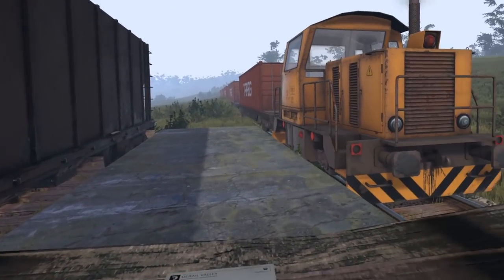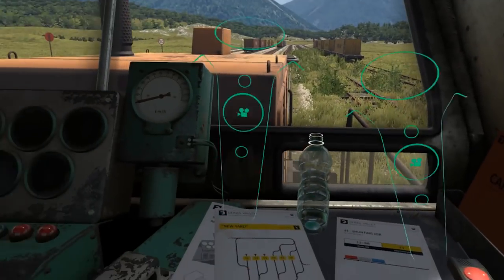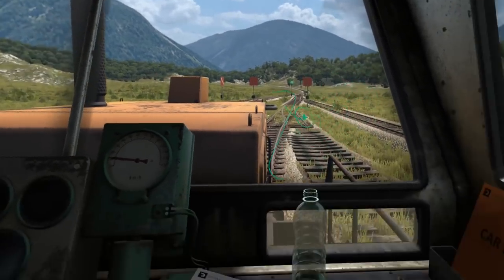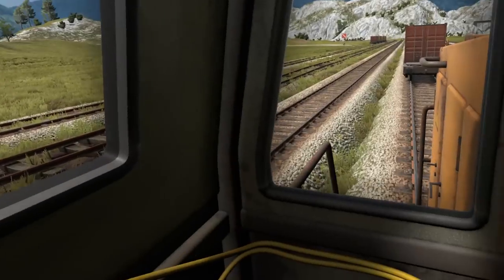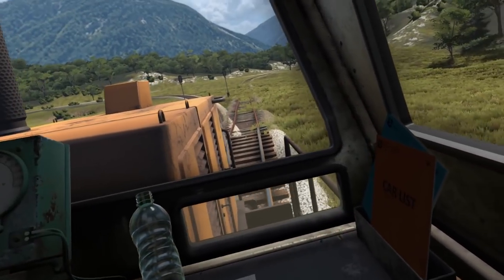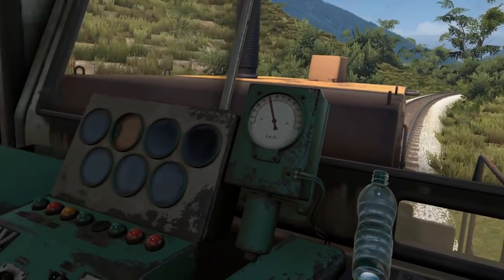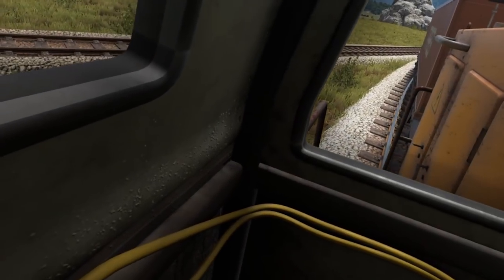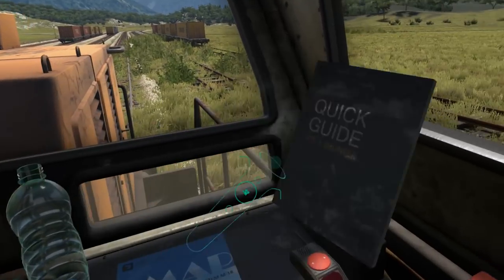Derail Valley [Demo] - Let's Play / Gameplay / VR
Grab the VR headset and get transported into the virtual reality game Derail Valley Demo.

GAME DETAILS:

Derail Valley is a VR train simulation. Drive a train with your own hands, pick assignments and build your career in a vast railway network. Always remember to check your brake pressure - you don't want to derail off a cliff, do you?

Derail Valley is a train simulation made for VR. Pick assignments, drive trains and build your career in a vast railway network. Occasionally you might find yourself grabbing the controls in panic - the thought of running off the rails will run through your mind, and in all likeliness that's exactly what will happen. Don't worry though, the view from the cliff will be astonishing.

While still early in development by a three-people team, Derail Valley brings many advancements to both VR and train simulation games:

Unmatched immersion level:
Push levers and press buttons with your own hands. Feel being inside a moving train, even when it derails. Step outside into the nature and watch other trains pass by. Derail Valley is designed right from the start for VR in terms of optimizations, controls and UI.

Realistic AND intuitive:
Whether you're new to trains or an engineer veteran, you'll find that it's fairly simple to set the massive vehicle in motion. Keeping it on the tracks and completing assignments however will challenge you.

Dynamic, engaging gameplay:
Build a career as a train driver. Pick and complete procedural assignments, switch junctions, change locomotives, all in a seamless immersive experience. Make sure your train is safe and on the tracks! Earn money for that new locomotive you always wanted!

Vast railway network:
A single 256 km² world filled with meadows, fields, forests, lakes, hills and mountains. Seamlessly traverse it via mainline railway occupied by other NPC trains, or take a peek in various branches and train yards. We'll further expand it during Early Access!

Different train types:
At your disposal are a diesel-electric shunter and a heavy freight steam engine, two entirely different machines. They are fictive, but simulate behavior of their real counterparts. Electric and passenger trains will be added during Early Access.

Advanced railway simulation:
Get a feel for the railway and sense the bumps, joints and bends as wheels roll over them. Cherish the good condition of the mainline compared to the dark horrors of branch yards.

Derailment physics:
As a train driver, you'll find derailments to be your deepest fear. They are realistic, massive and dangerous, but also oddly spectacular and an amazing VR experience.

The world of rail transport is imperfect and in Derail Valley we want to let players experience that imperfection - be it through old rusty tracks, worn-out rolling stock set in a middle of nowhere, bunch of paperwork on your desk, or an empty wallet. At the same time it is a peaceful, coordinated and dynamic experience that gets increasingly rewarding with more skill.